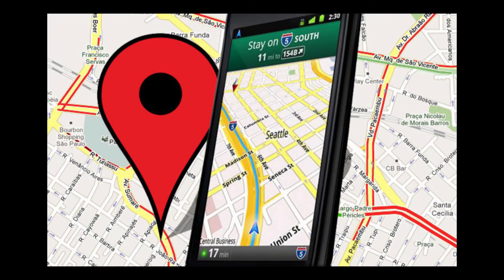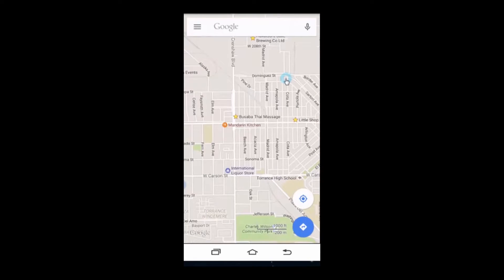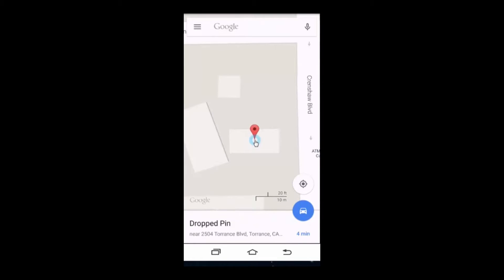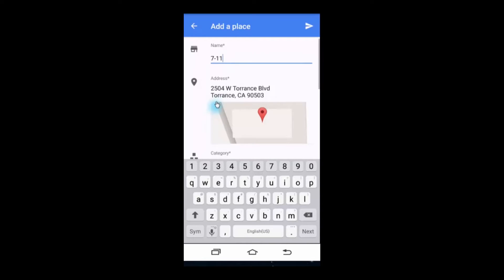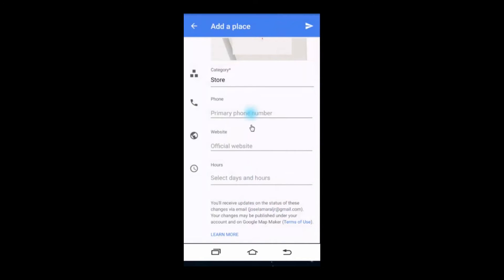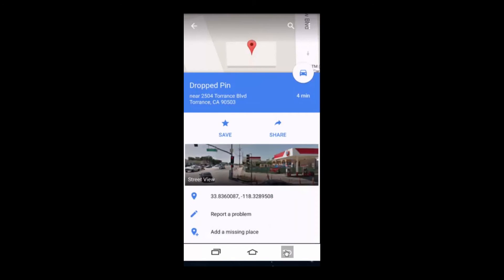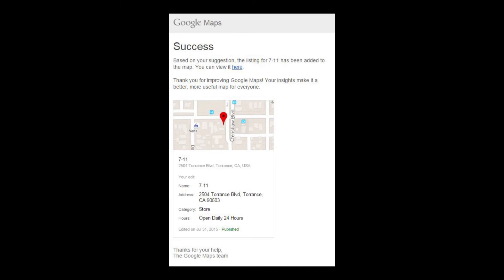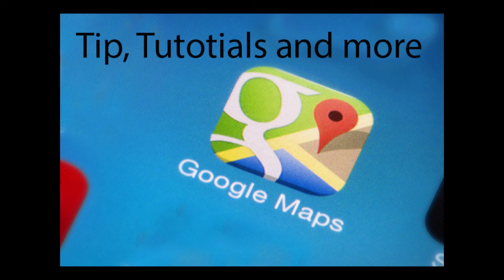Add A Missing Business To Google Maps Using Your Android Mobile Device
In this video, I'll be showing you how to add a missing business or location that is not listed on Google maps using your Android Mobile Device.

Photography Services for Anniversaries | Birthdays | Maternity | Engagements | Head shots | Real Estate | Restaurants |Bars, Clubs | Concerts | Events | Venues | Portrait | Bands, Private events, Red Carpet Events, Aerial Drone Photo and Video and many more.